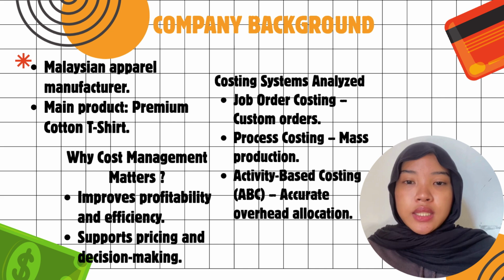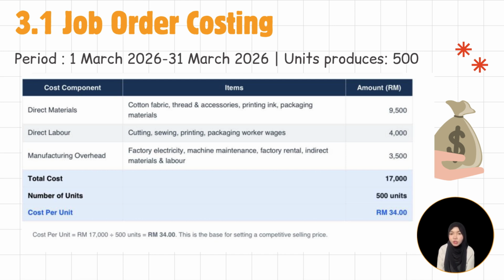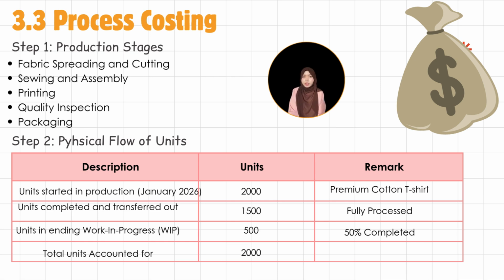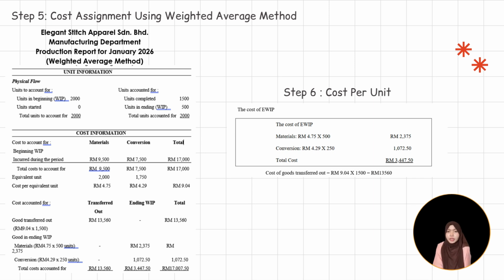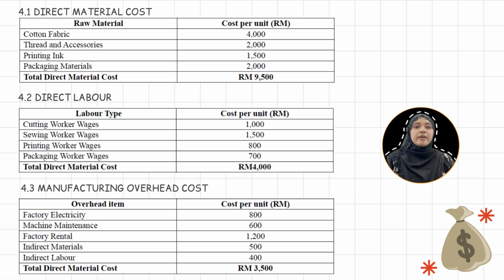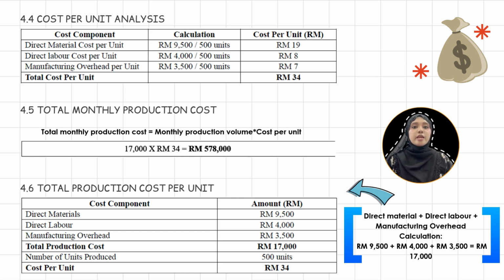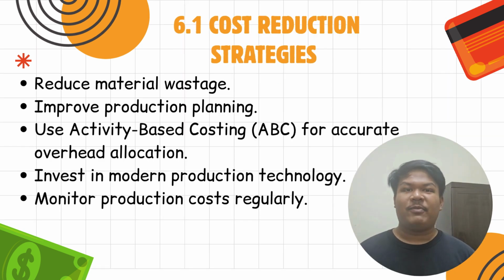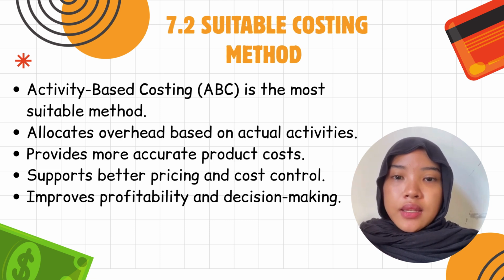CLOTH MANUFACTURING | GROUP ASSIGNMENT SMP22203